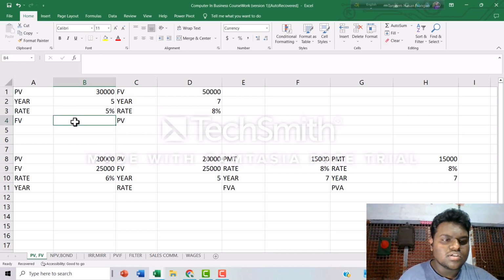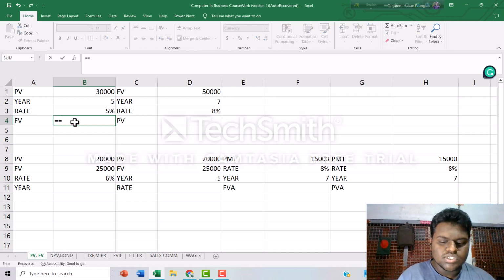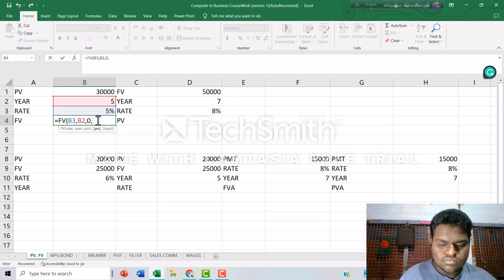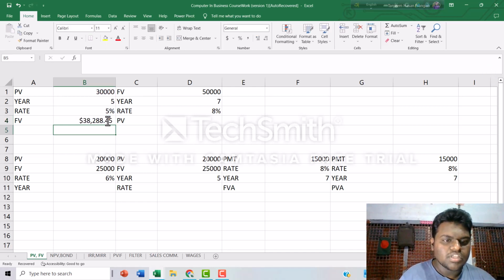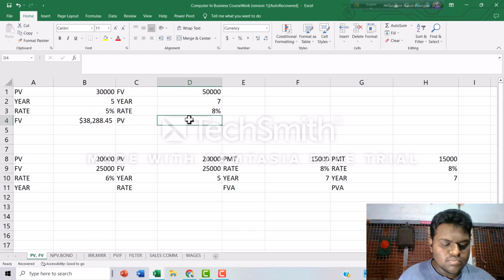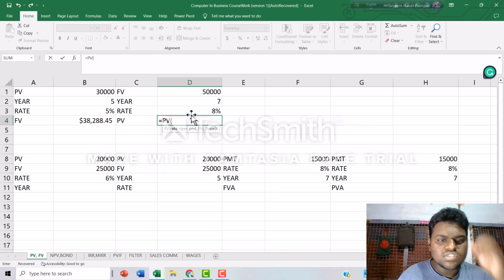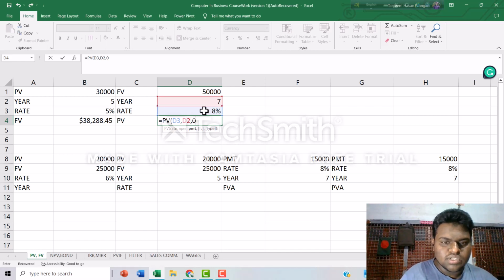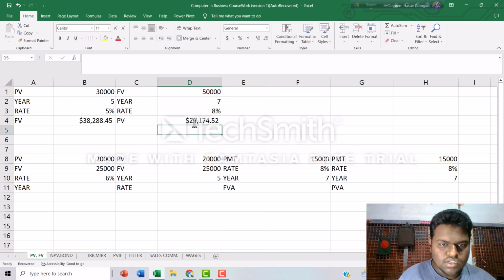MS Excel | Calculating Present & Future Value- PV & FV | Excel Tutorial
Are you looking to learn how to calculate the present value (PV) and future value (FV) of your investments using Microsoft Excel? In this tutorial, we'll guide you through the steps of using Excel to calculate PV and FV, and explain their importance in financial analysis.

We'll start by explaining the concept of PV and FV and how they're used to determine the current and future value of your investments. We'll then show you how to use Excel's built-in financial functions, such as PV and FV, to calculate these values for different investments and scenarios.

Next, we'll provide you with some practical tips on how to use Excel to calculate PV and FV more efficiently, including shortcuts and formulas that can save you time and improve your accuracy. We'll also cover how to interpret the results and use them in financial analysis, such as calculating net present value (NPV) and internal rate of return (IRR).

By the end of this tutorial, you'll have a solid understanding of how to use Excel to calculate PV and FV, and how to apply these values in financial analysis. Whether you're a student learning finance or a professional looking to improve your Excel skills, this tutorial is a must-watch! So, join us and learn how to use Excel to make better investment decisions with ease.